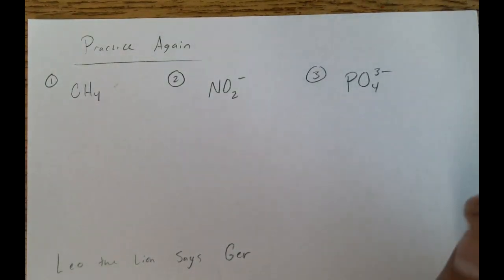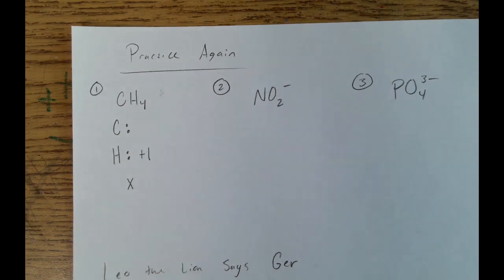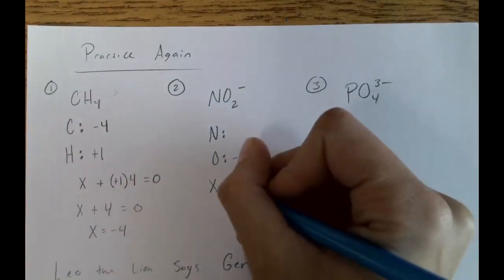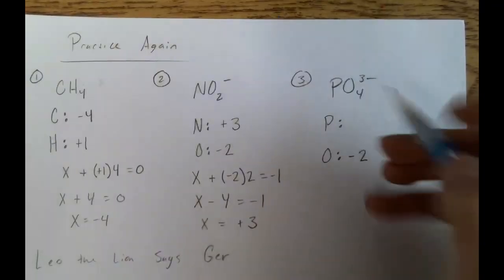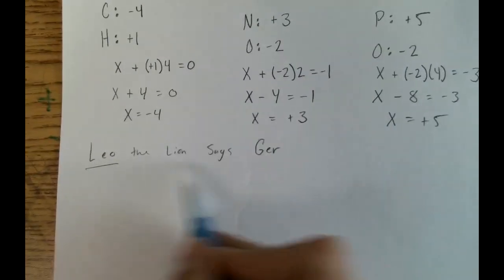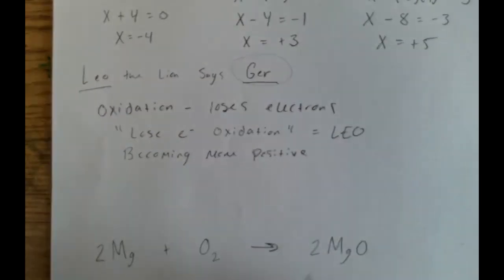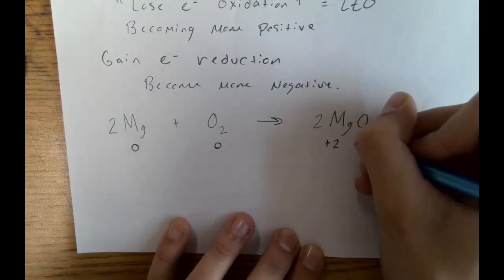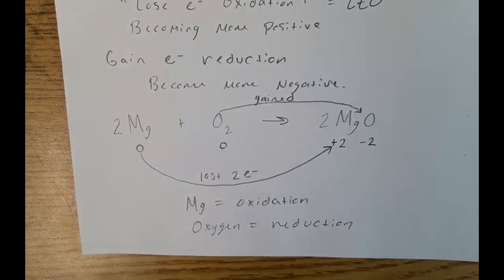Quick Introduction to REDOX Chemistry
This video reviews assigning oxidation numbers for compounds and polyatomic atoms, introduces the difference between oxidation and reduction, explains "LEO the lion says GER" and explains how to determine whether something undergoes oxidation or reduction in a chemical reaction.